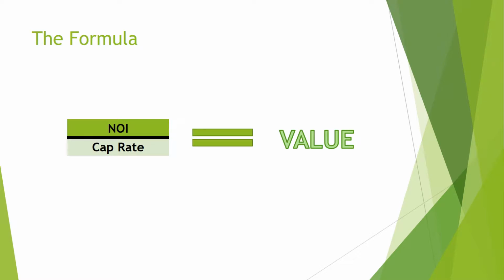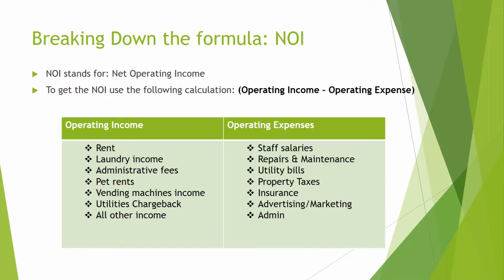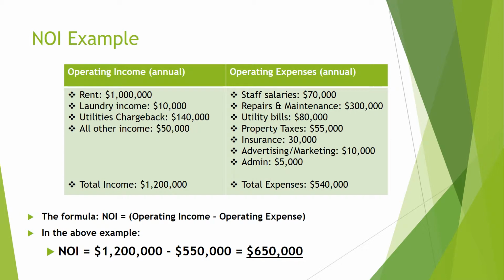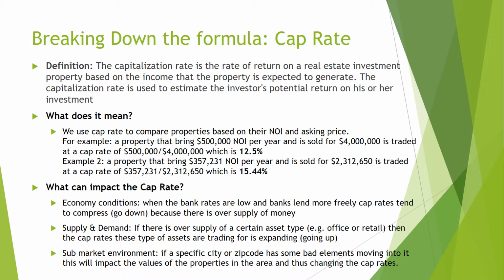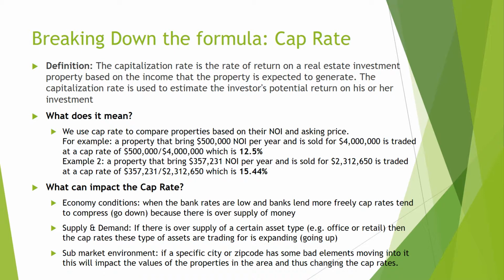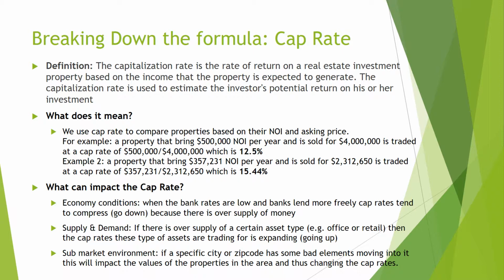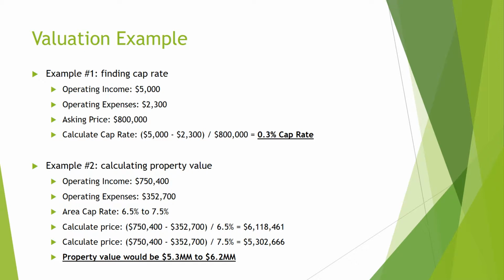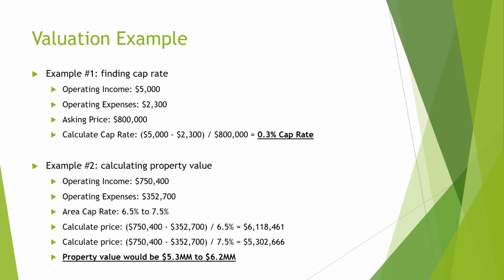Multifamily Valuation - How to determine the value of a multifamily property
In this short video we will explain how to determine the value of a multifamily property. If you are getting ready to invest in multifamily properties (apartment buildings or apartment complexes) this video will help you valuate the value of a deal.